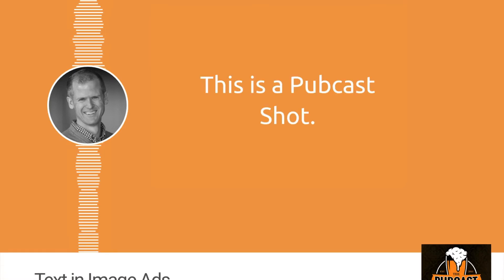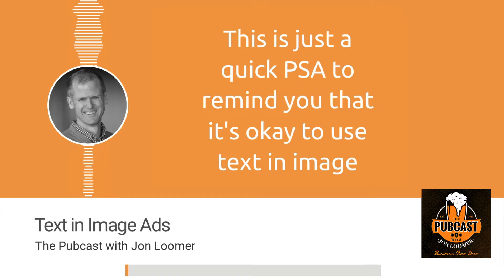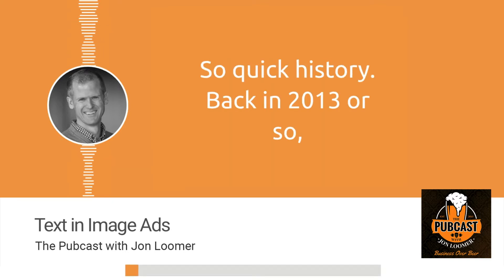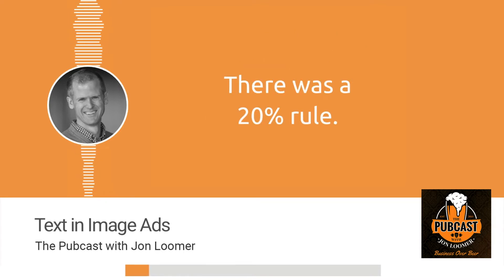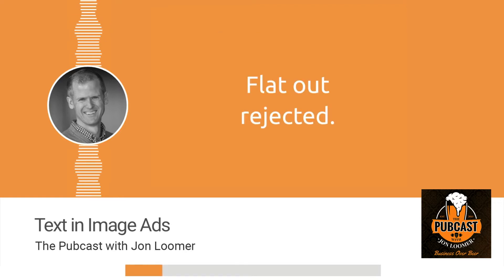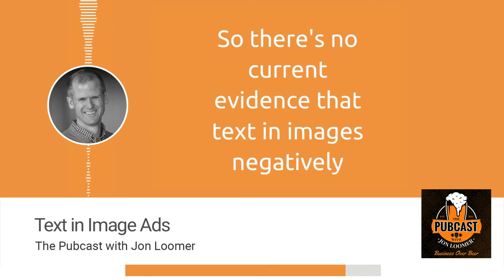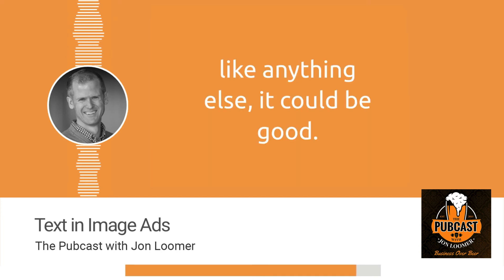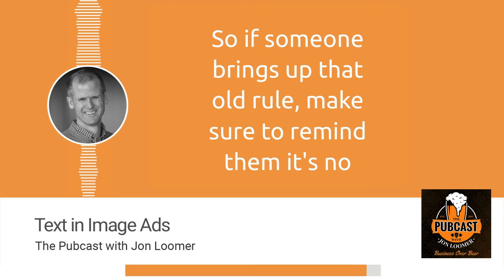Text in Images for Meta Ads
Years ago, Facebook advertisers had to follow a 20-percent text in images rule. A grid tool was used to determine whether the image would pass. Ads would get rejected due to too much text.

After that, Facebook moved to a sliding scale. You could still generally get your ad shown, but it may get less distribution if your ad image had a lot of text in it.

But, now? You may not even realize it, but there's no rule. In fact, most mentions of text in Meta documentation have been removed.